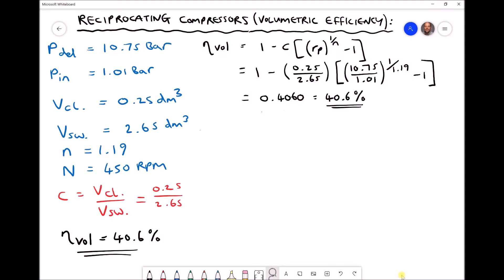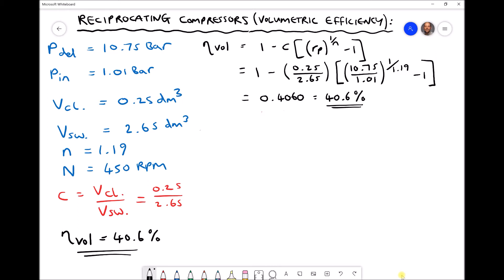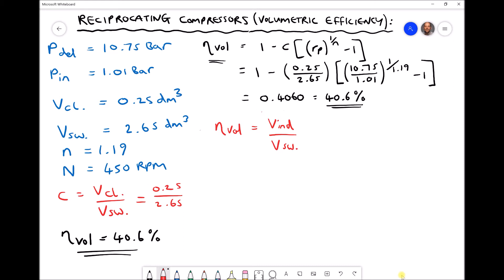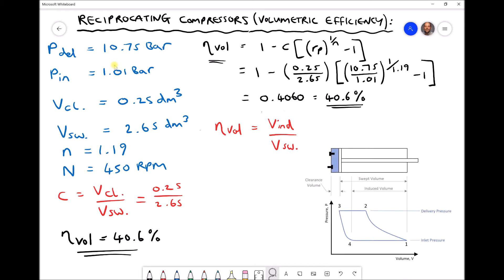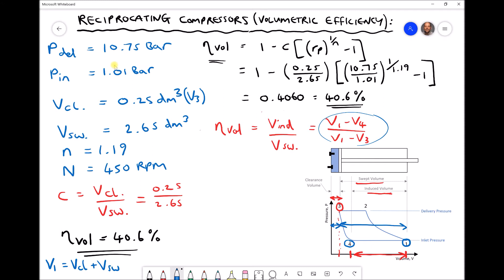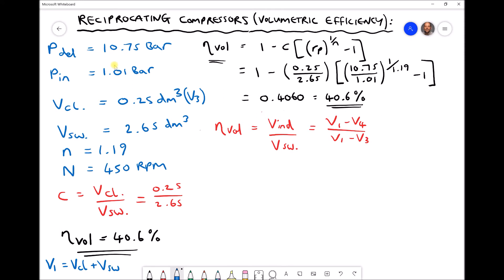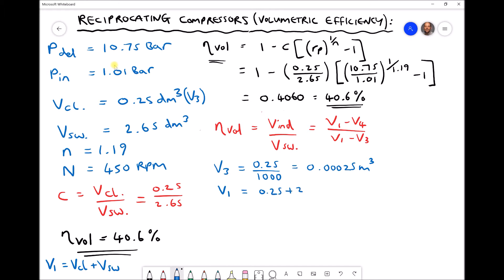Reciprocating Compressor Efficiency Formulae and Derivation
This video outlines two different equations which can be used in order to find the volumetric efficiency of a reciprocating air compressor.

Following on from the calculations, a derivation is carried out in order to prove that the two equations are equivalent.

To find out more about our Mechanical Engineering HND please